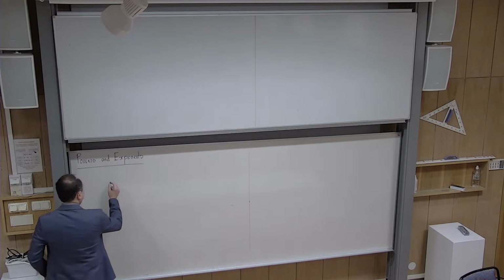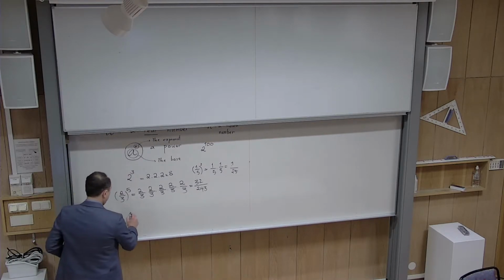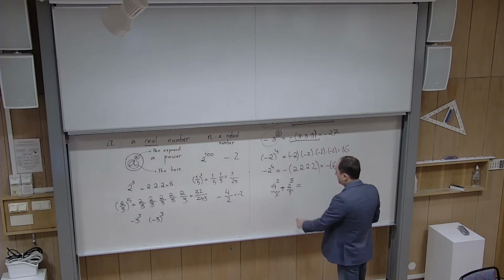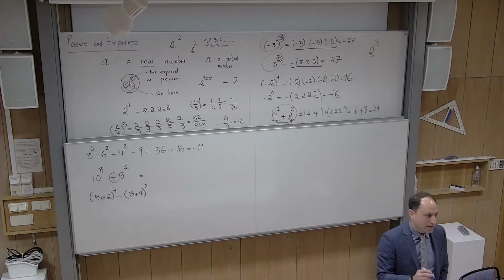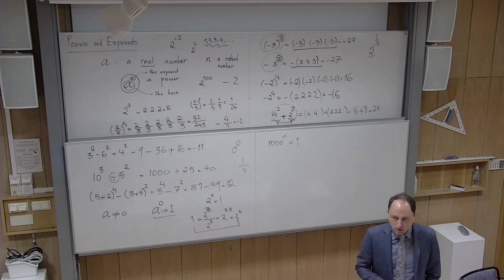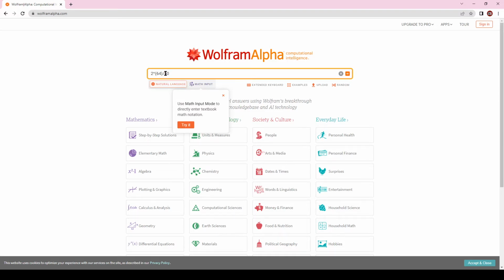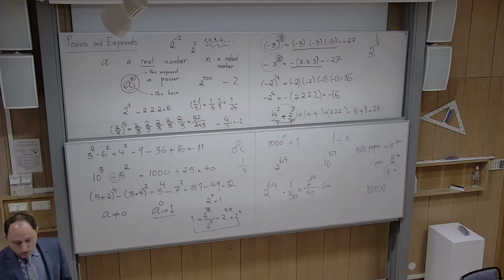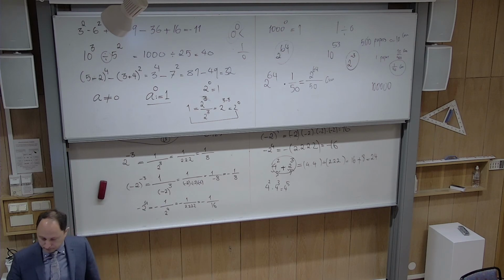Matematik 1c, Powers and Exponents, Part 1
In this video, I introduce the notion of a power.